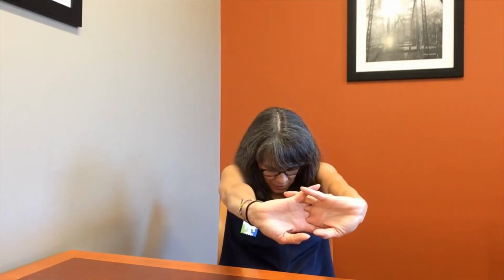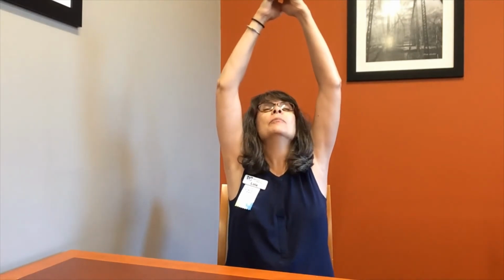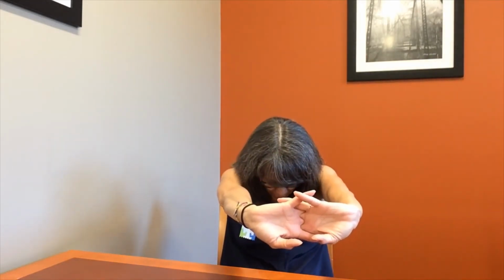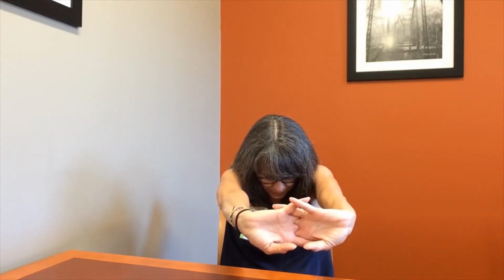Yoga Shorts: Give Yourself a Hug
Enjoy a short yoga break with Lola from the Sharon Forks Library. Today, Lola demonstrates stretches for you shoulders.

Want to download eBooks or eMagazines on yoga and health topics? Use your Forsyth County Public Library card account to access the eLibrary